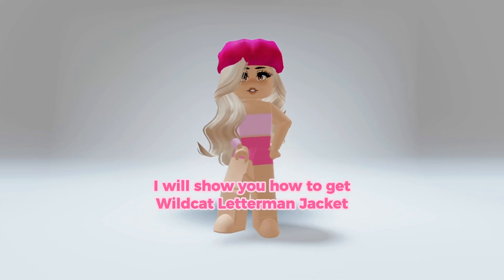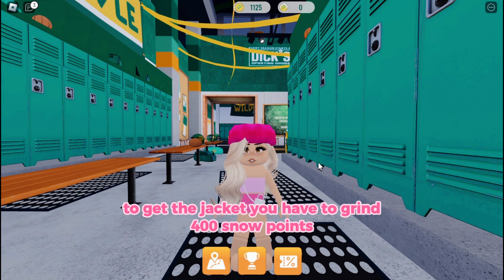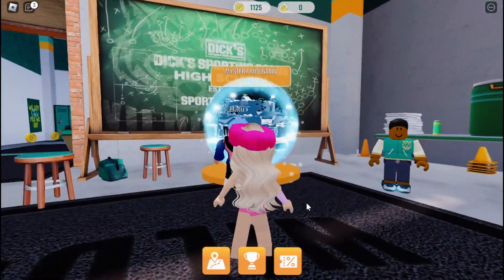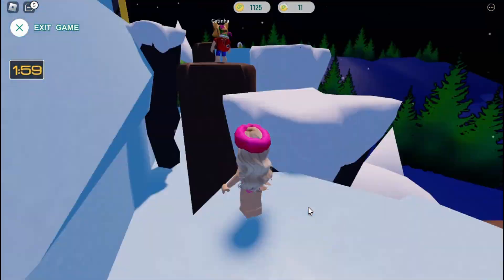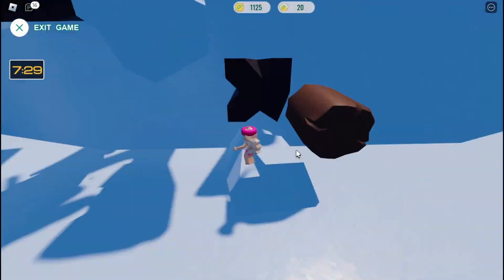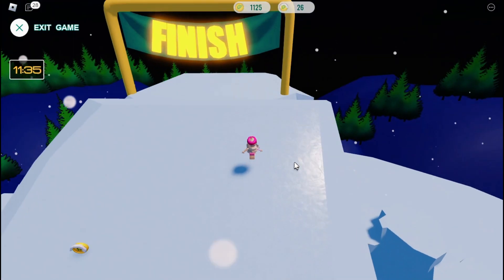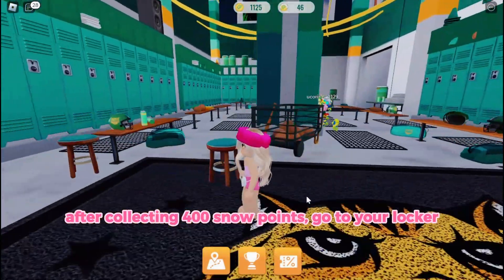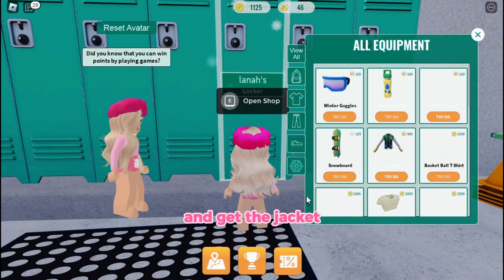GET NEW FREE ROBLOX JACKET 🤩🥰😜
🎮 𝗴𝗮𝗺𝗲!
School of Sport

☁️️ 𝘁𝗶𝗺𝗲𝘀𝘁𝗮𝗺𝗽𝘀!
0:00 intro
0:05 roblox free item